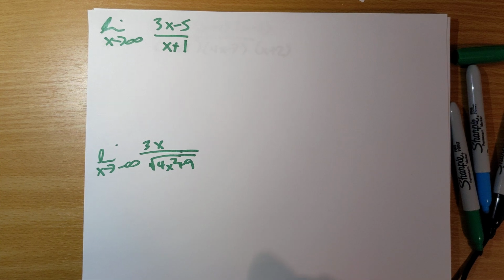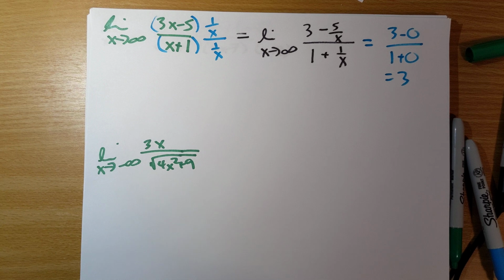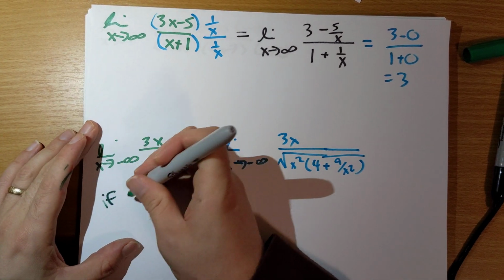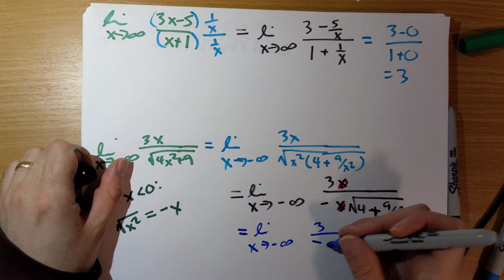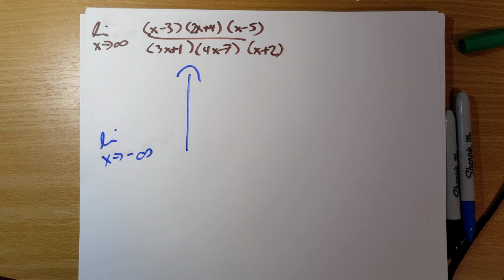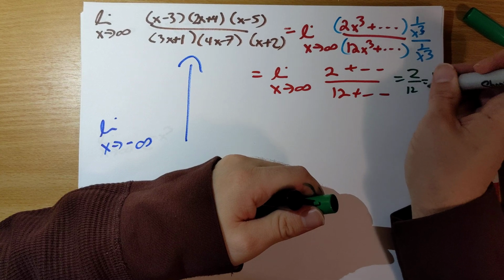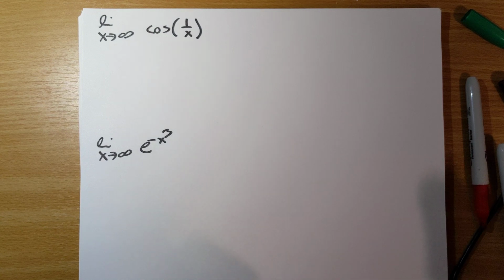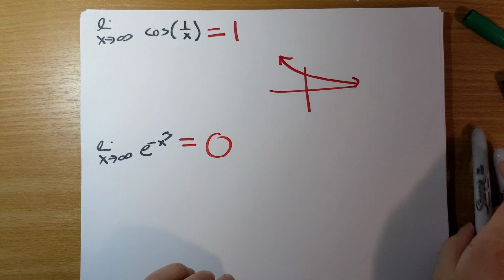135 test 1 review: #35